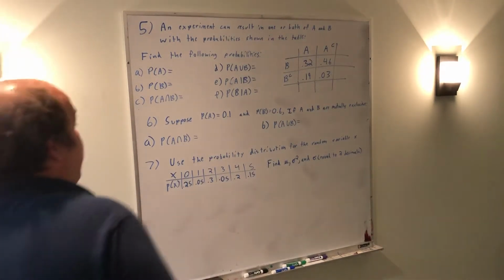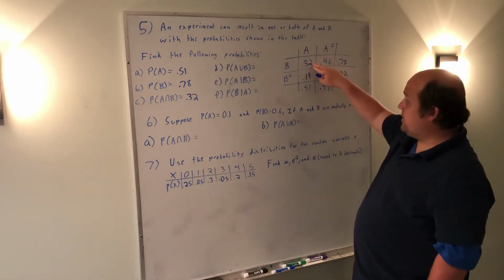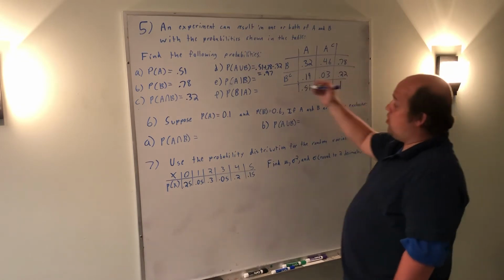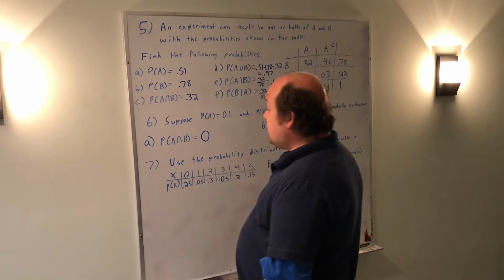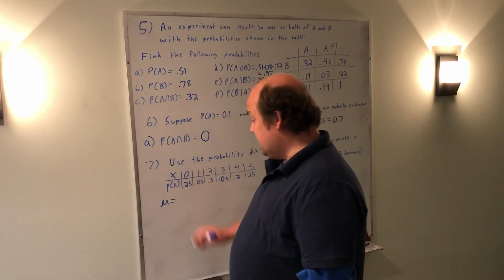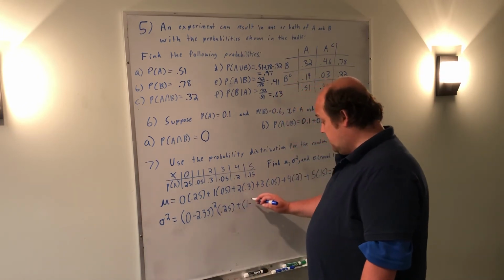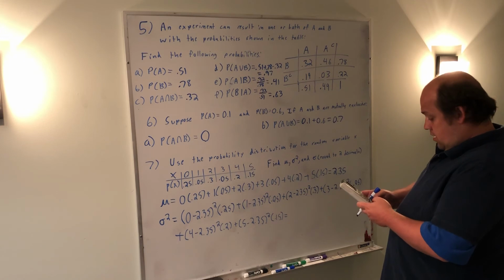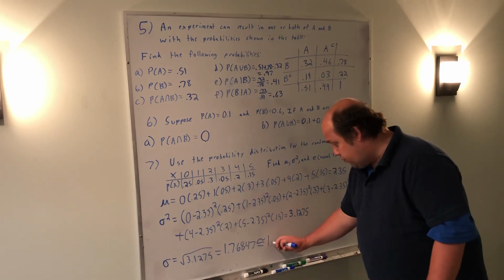MH203 Online Sample Test 2 Part 3